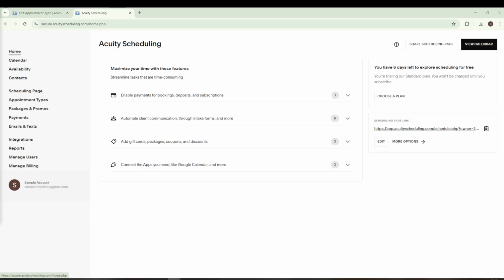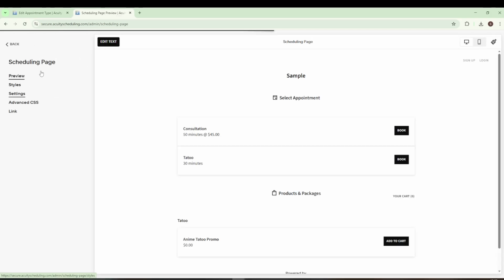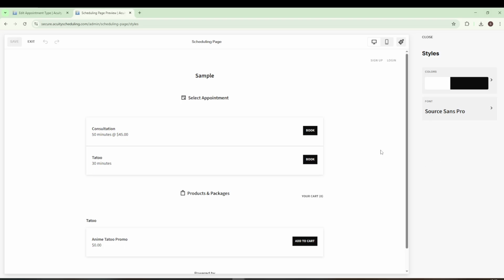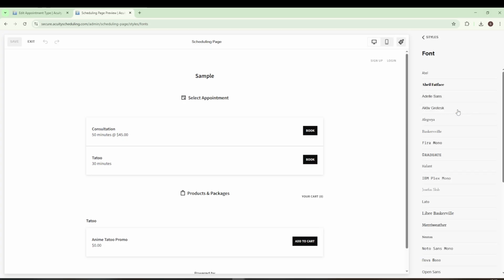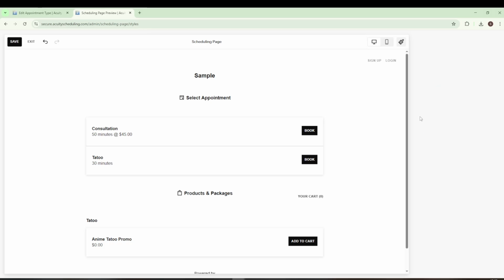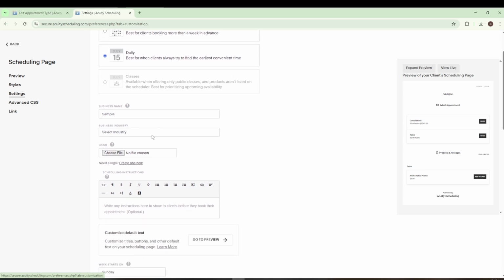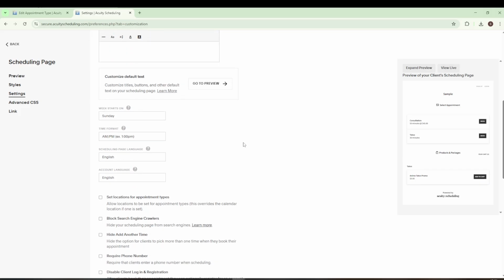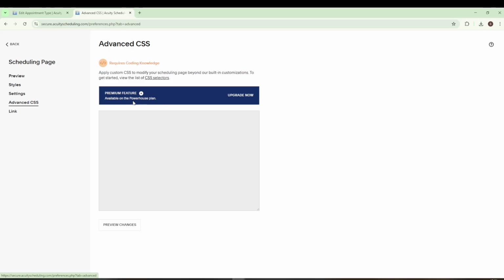How To Customize Appearance On Acuity Scheduling [2026 Guide]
In today's video we cover customize appearance on acuity scheduling, change design in acuity scheduling, personalize acuity scheduling page, acuity scheduling tutorial, acuity scheduling 2026, acuity scheduling setup guide, online booking system tutorial, scheduling software tutorial, how to use acuity scheduling, acuity scheduling for beginners, customize booking page layout acuity, acuity scheduling themes and colors, acuity scheduling tips and tricks, style your acuity page, step by step acuity scheduling guide, design customization in acuity